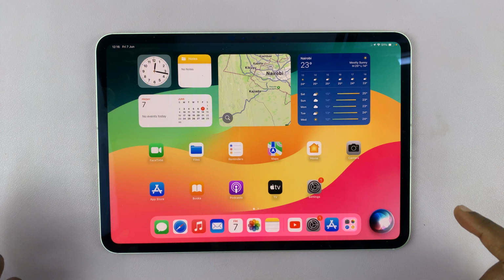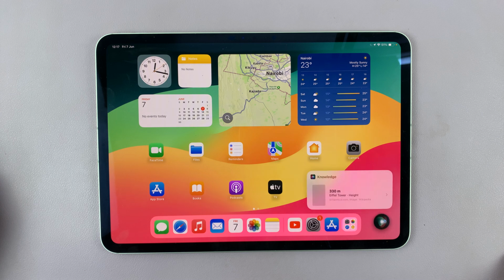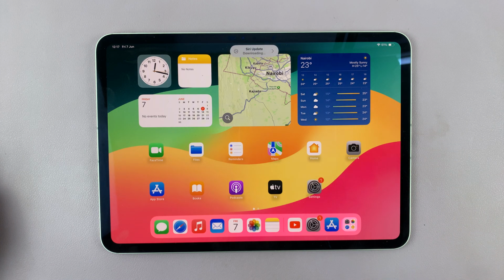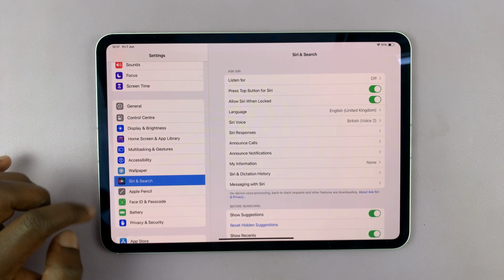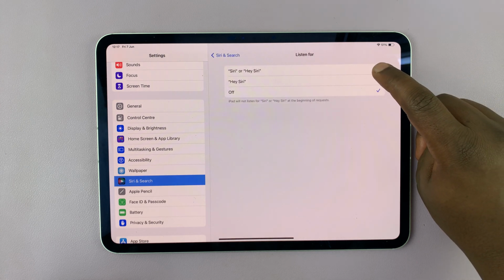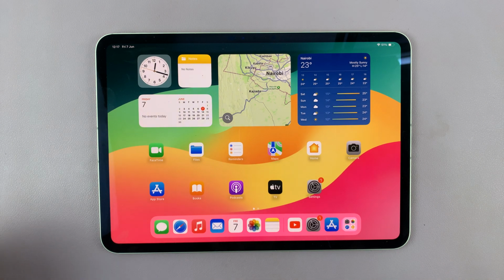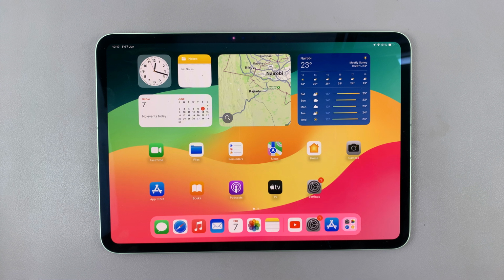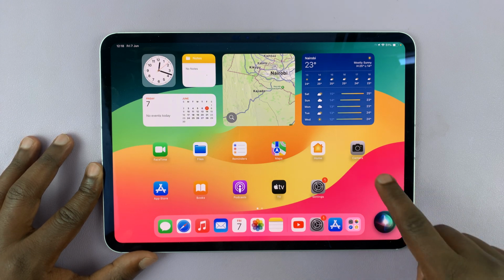How To Turn ON 'Hey Siri' On M4 iPad Pro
Learn How To Turn ON 'Hey Siri' On M4 iPad Pro.

Activating "Hey Siri" on your M4 iPad Pro enhances the hands-free functionality of your device, allowing you to perform various tasks using voice commands. Follow these simple steps to enable "Hey Siri" and enjoy a more convenient iPad experience.

How To Enable Hey Siri On iPad Pro

1: Begin by unlocking your iPad Pro. Then, locate and tap the Settings app on your iPad Pro's home screen represented by gears. At this point, scroll down and select the "Siri & Search" option within the settings page.

2: Within the Siri & Search settings, you will see an option labeled Listen for "Hey Siri". Tap on this option to turn it on.

Apple iPad Pro 13-Inch (M4):

Apple iPad Pro 11-Inch (M4):

Cell Phone Tripod Adapter